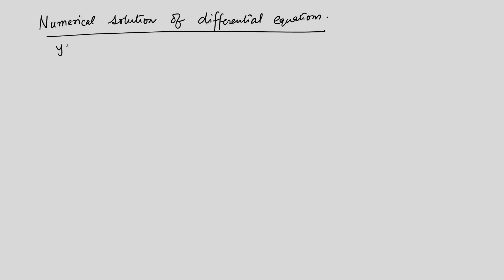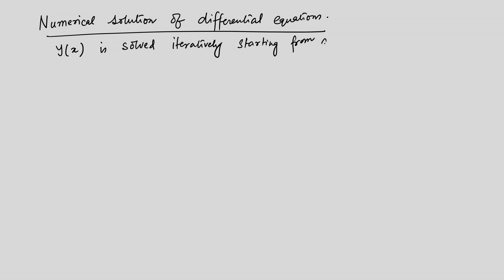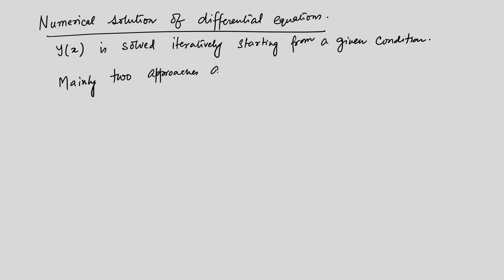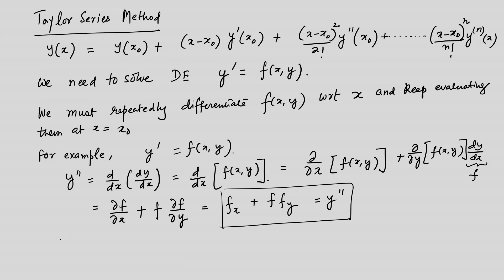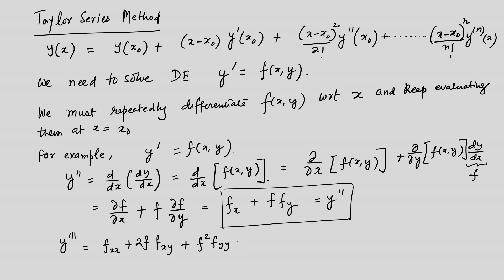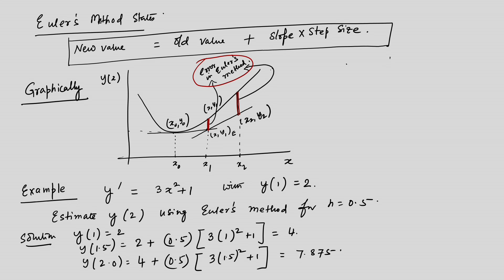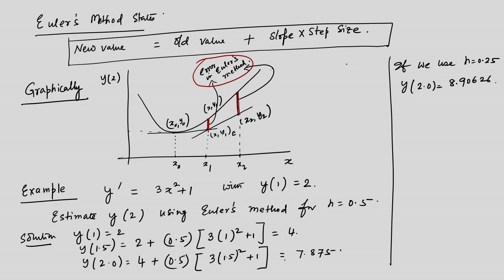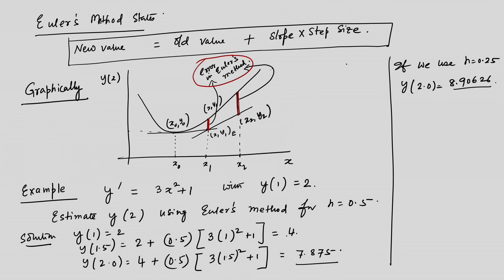Lec 14: Solution of differential equation, Taylor series and Euler method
Numerical Methods and Simulation Techniques for Scientists and Engineers
IIT Guwahati